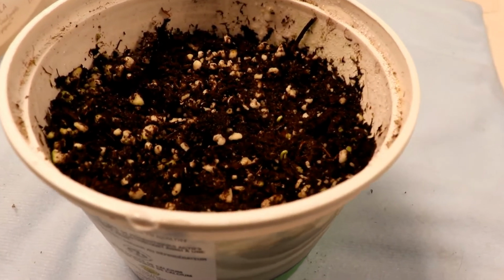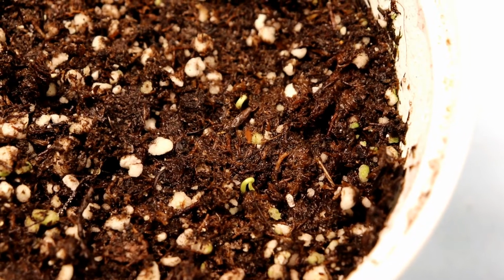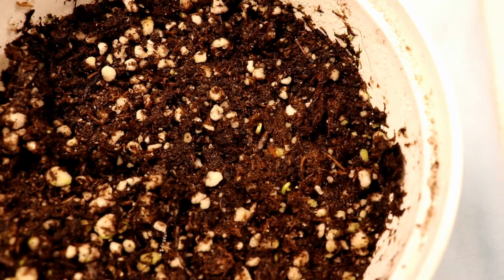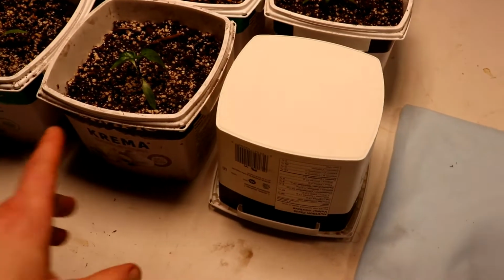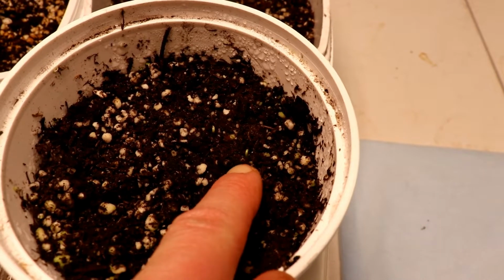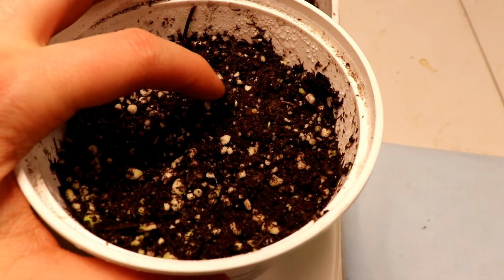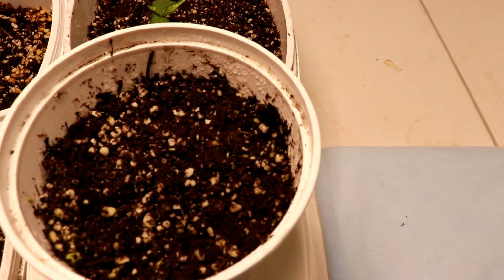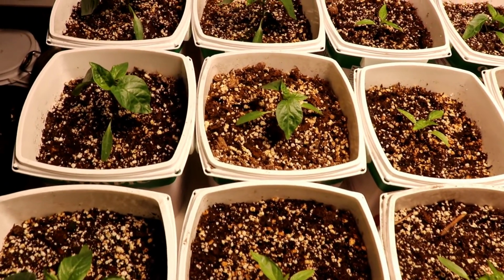Indoor Vegetable Growing 14: Pepper plants germinated, now what?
Indoor Vegetable Growing 13: How to start pepper plants.  In this series you will learn how to use a grow light and how to grow fresh veggies indoors. I'll me growing pepper and tomatoes, greens...etc

Heart's Cry Book 1:

Heart's Courage Book 2:

LITTLE BITS: A compilation of short stories from the authors of Winged Publications

HANDY TIPS FOR HOMESCHOOLING PARENTS